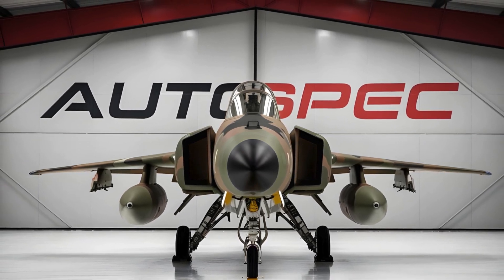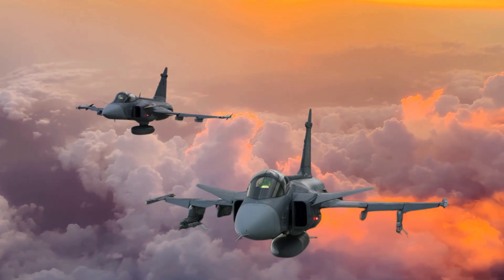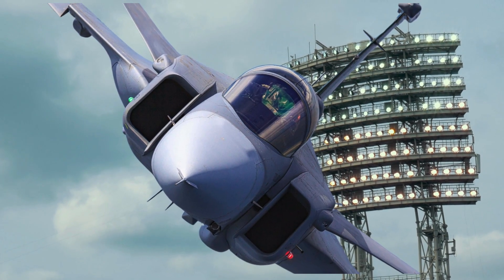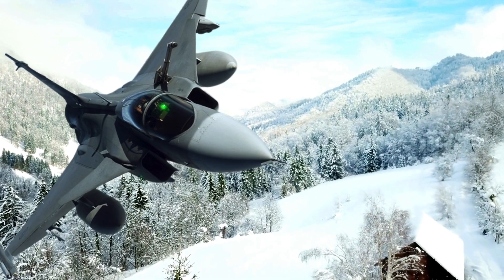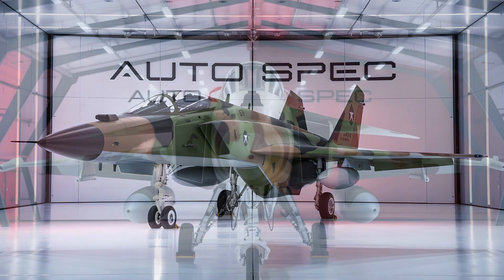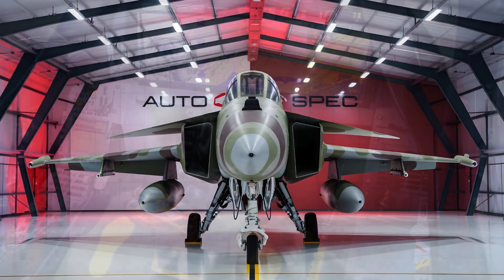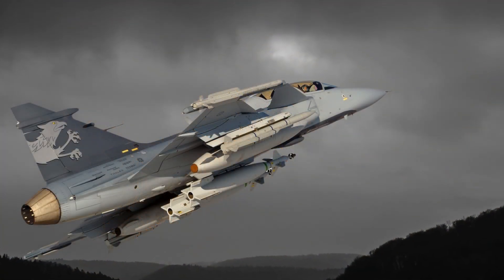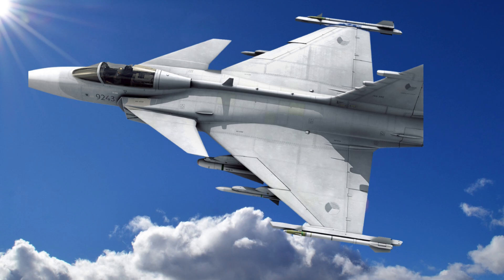Saab Jas 39 Gripen A Deep Review Specs and Performance Auto Specs | Inside View | Multi Role Fighter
In this video, we take an in-depth look at the Saab JAS 39 Gripen, one of the most advanced multirole fighter jets in the world. We'll explore its cutting-edge technology, impressive speed, and agility, and how it stacks up against other aircraft in its class. From its unique design to its state-of-the-art avionics, the Gripen is a game changer in modern aviation.

Join us as we discuss the history of the Gripen, its operational capabilities, and the role it plays in the air forces of various countries. You'll see stunning footage of the Gripen in action, demonstrating its incredible maneuverability and versatility in different combat scenarios.

Whether you’re a military aviation enthusiast or just curious about this remarkable aircraft, this video has something for everyone.